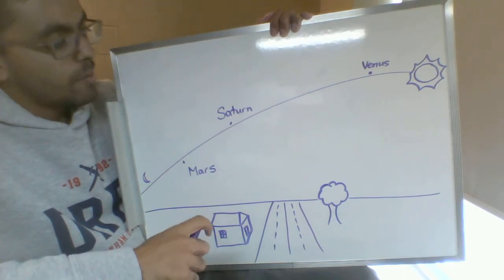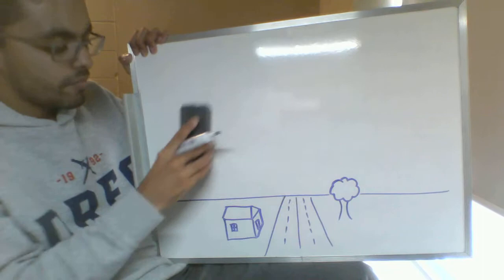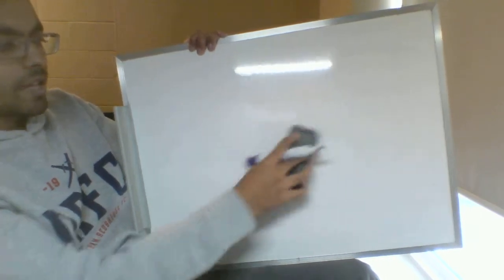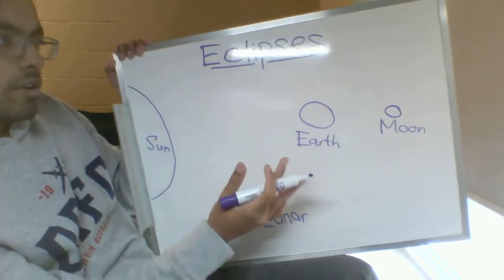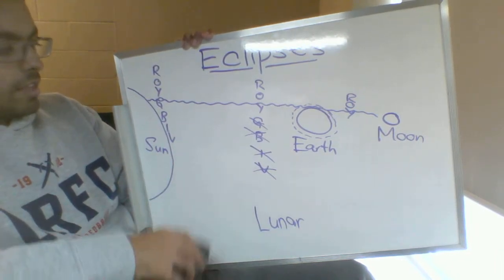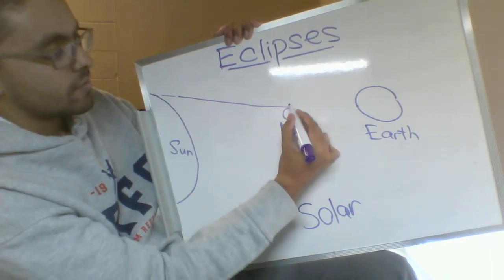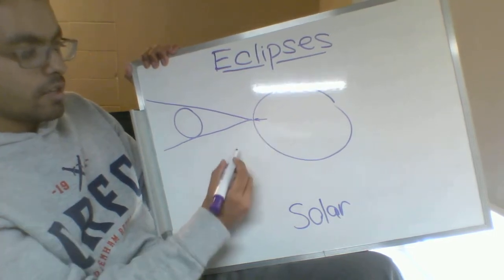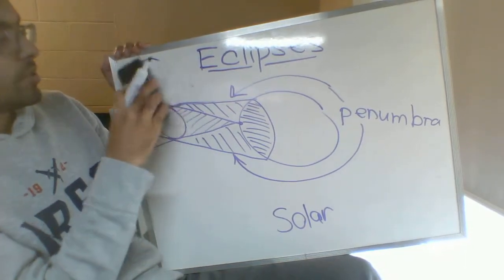Astronomy Lesson 4 (Part 1) | The Night Sky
Hey everyone! Here's the first half of our lesson on the night sky. If any of it doesn't make sense, let me know! It's been a hectic couple of days for me so I've had a lot to organize and I could easily have made mistakes!